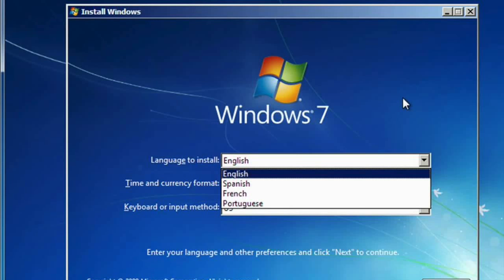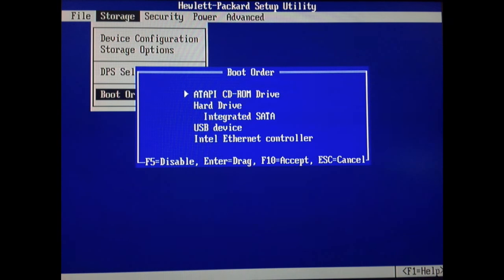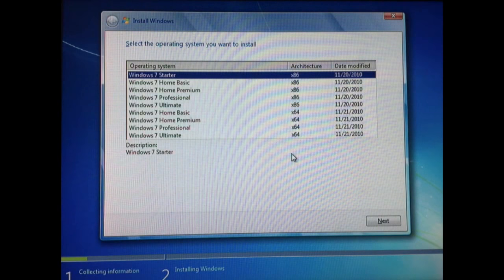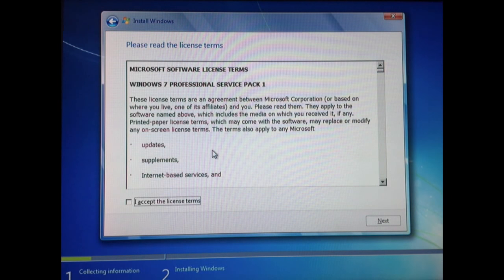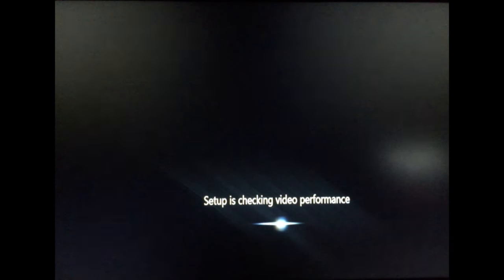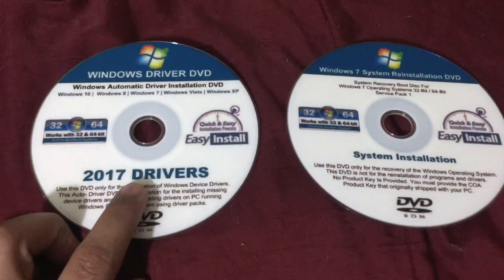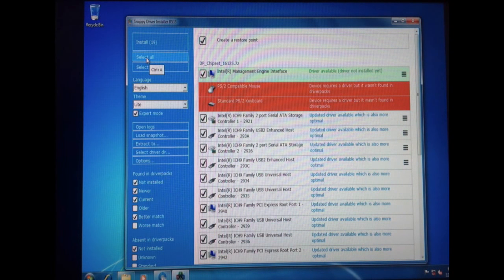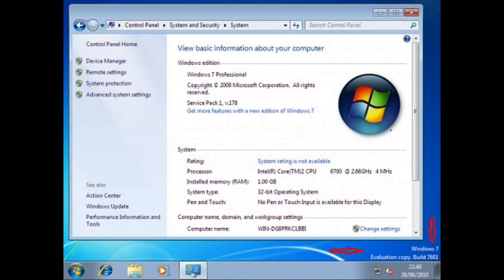HOW to Install Windows 7 /EASY STEPS/ Only $5